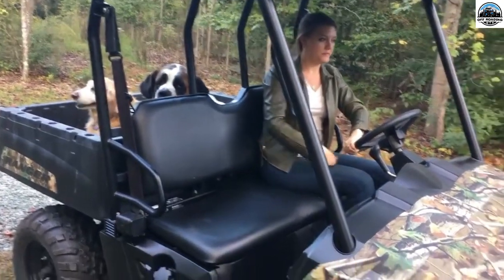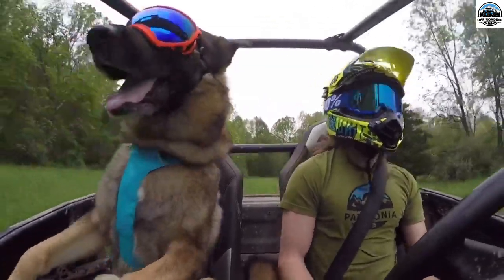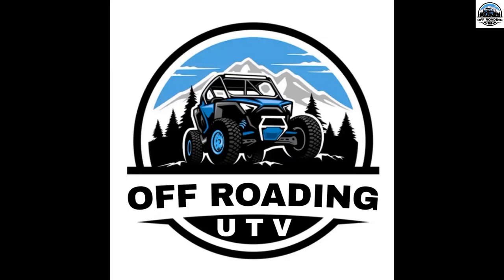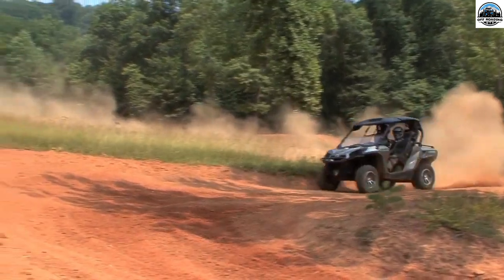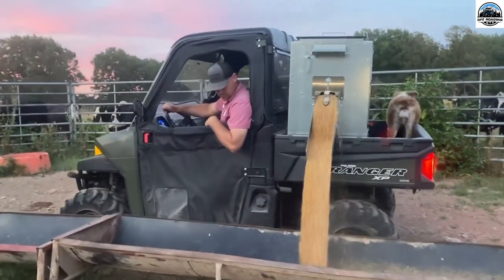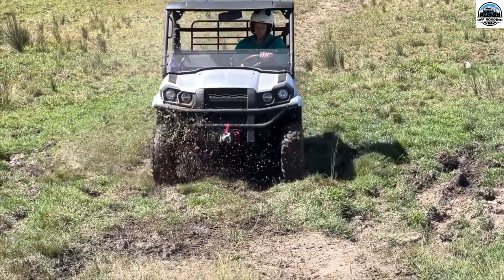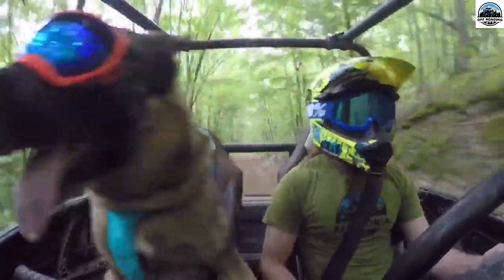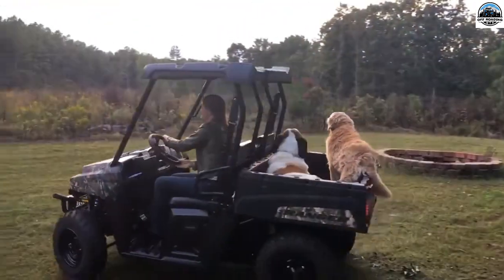Best UTV For Dogs | Best UTV For Riding With Dogs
Are you a dog person? If yes, then taking your furry companions to places would be a dream come true, right? Let me tell you it’s no big deal to plan secure rides and carry your dogs everywhere and anywhere if you keep in check some safety pointers. Also, when you are taking your four-legged friend on a UTV ride, why compromise on anything less than the best?  What are the best utv for dogs?

Choosing the best utility vehicles for your puppies gets easier when you have criteria to look for. Size, Seat, and Model of the UTV come as first and foremost to keep the comfort factor in check. Make sure to have a spacious environment for your furry pets to be comfortable. Polaris Ranger, Can-Am Defender, and Yamaha Wolverine are some of the top most preferred choices. So here are the best utvs for trail riding with Dogs.